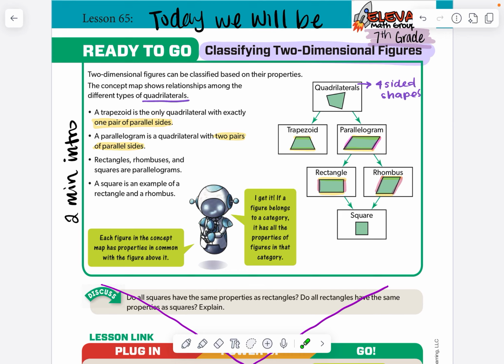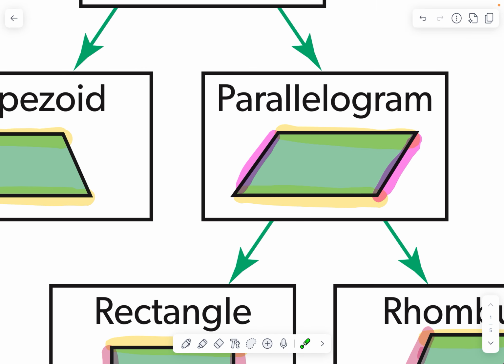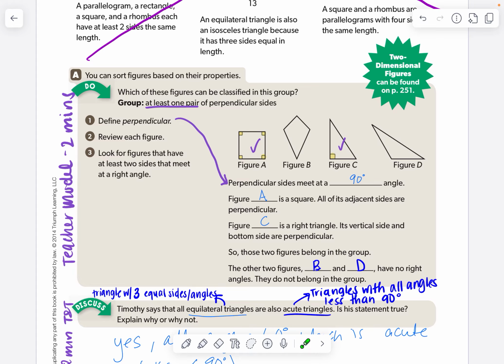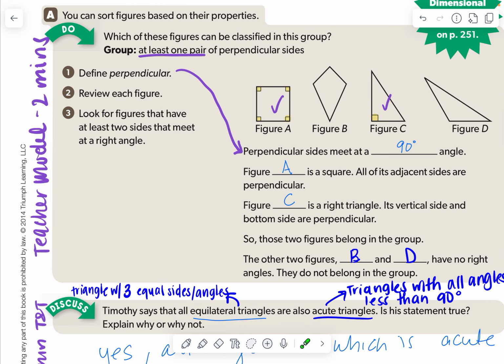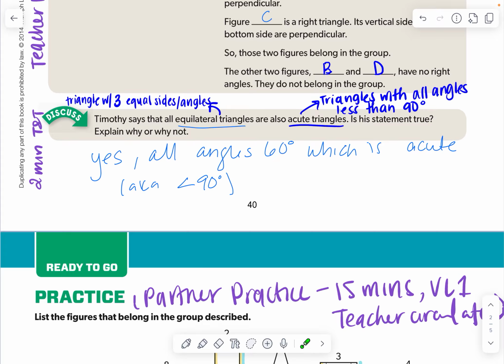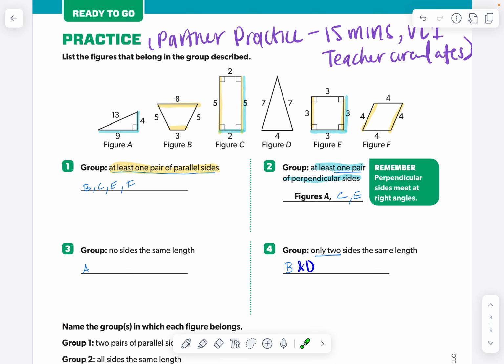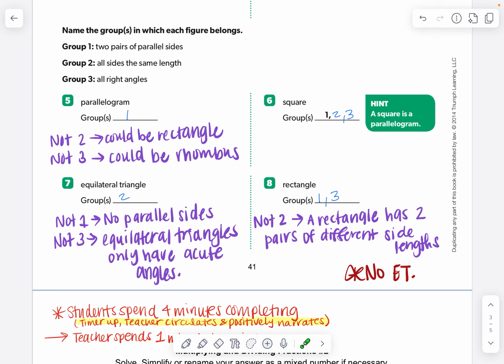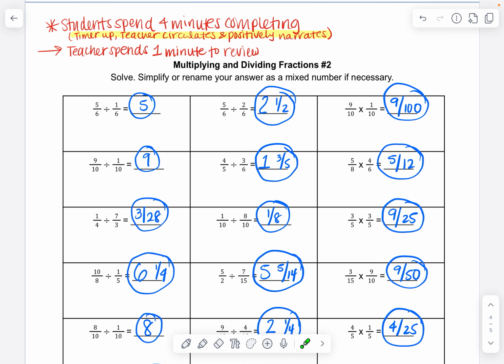7th Grade Elevate Lesson 65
Classifying Shapes